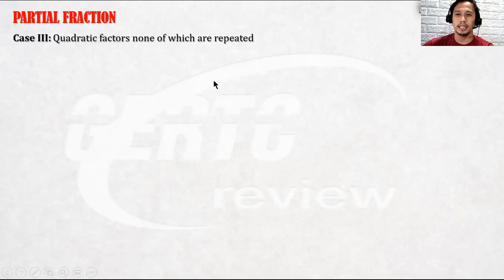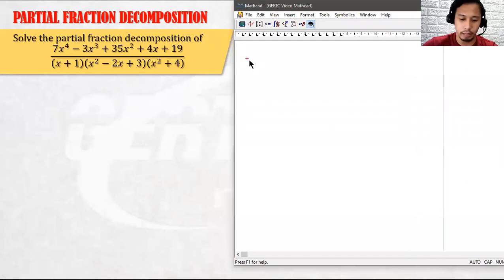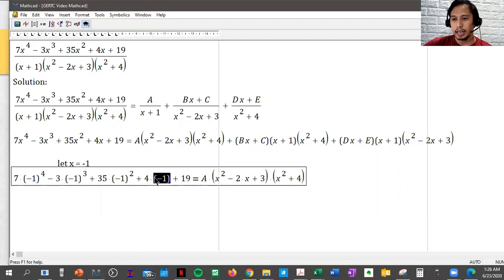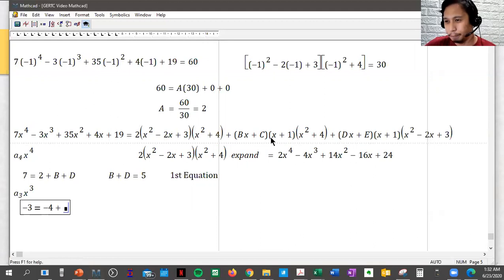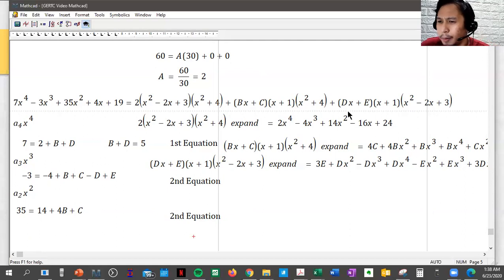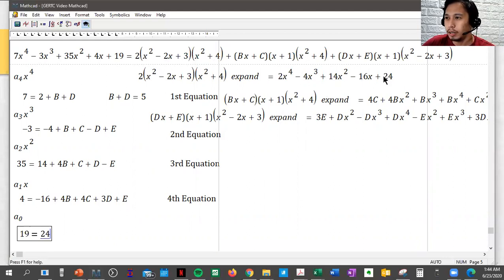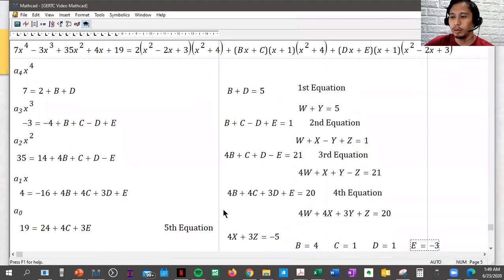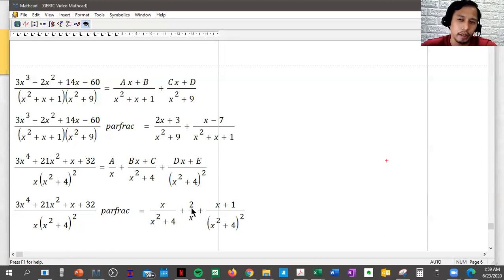Partial Fraction Decomposition Case III - Denominator contains Quadratic Factors